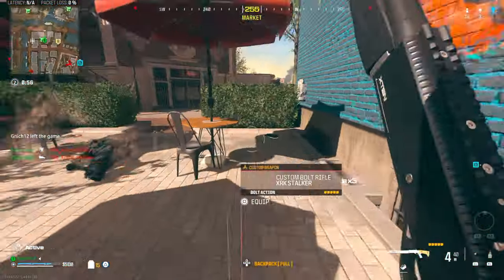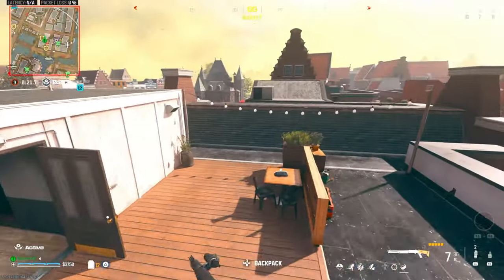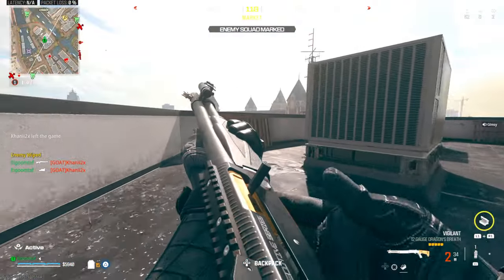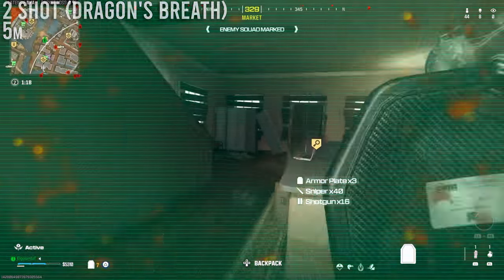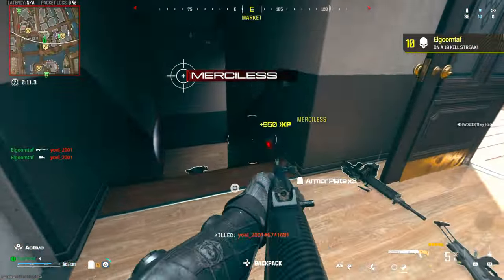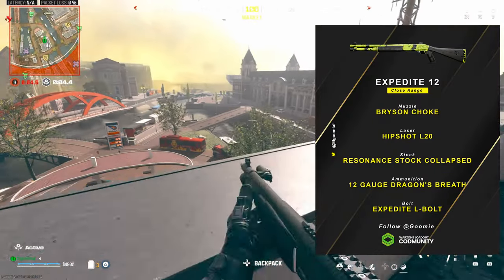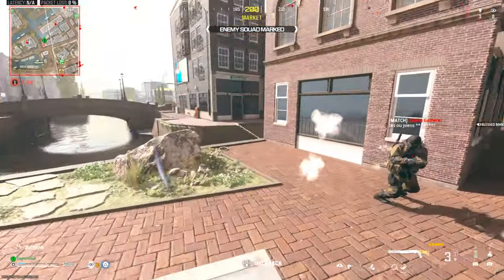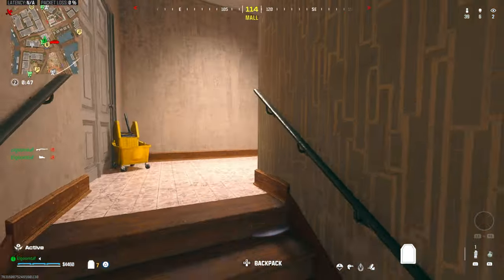The Most Misunderstood/Underrated Shotgun: The Expedite 12 (Warzone)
The Expedite 12 is probably one of the most under-utilized shotguns in the game. But is it's lack of use justified? In my opinion, people are sleeping on this shotgun, even with the difficulties it has when using it.

00:00 Intro
00:57 Damages and Ranges
01:57 Great TTK
02:34 Dragon's Breath
04:42 Best Expedite 12 Class
05:38 Overall Thoughts